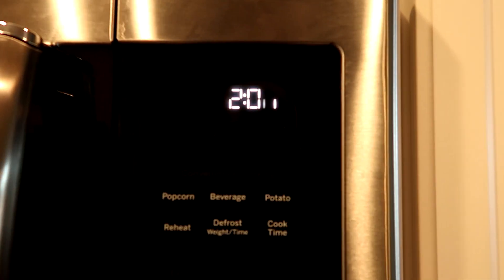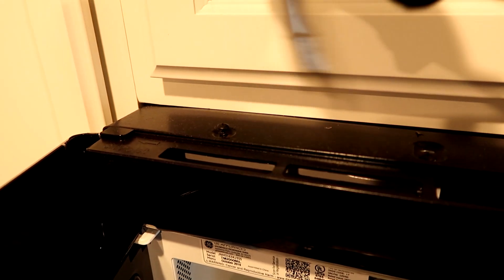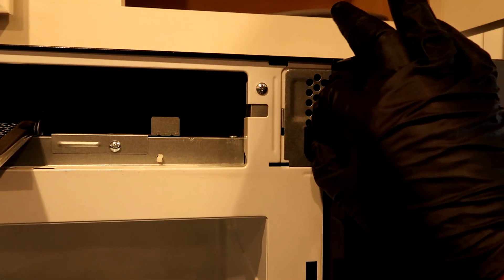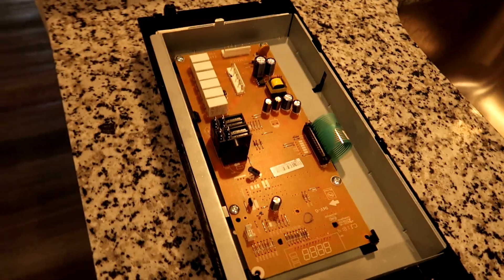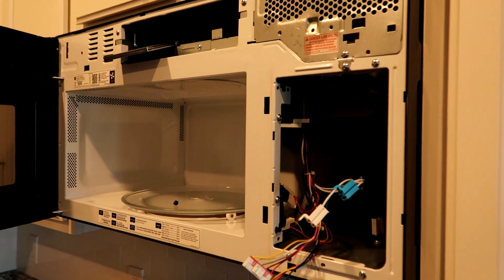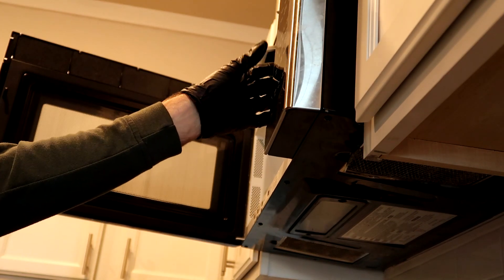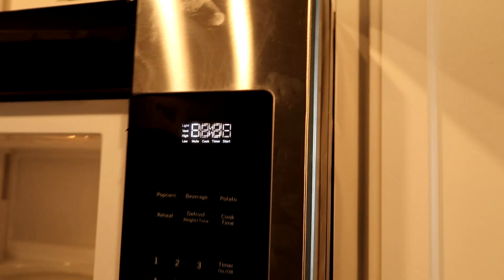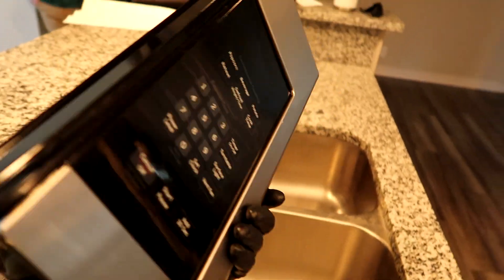How to Replace Microwave Touchpad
On this video I show how to replace a microwave keypad that has number glitching. Installing a new microwave keypad is an easy job.

Link to Microwave Keypad Control Board (be sure to type in your brand & model number at the top)

Link to Microwave Control Panel (be sure to type in your brand & model number at the top)